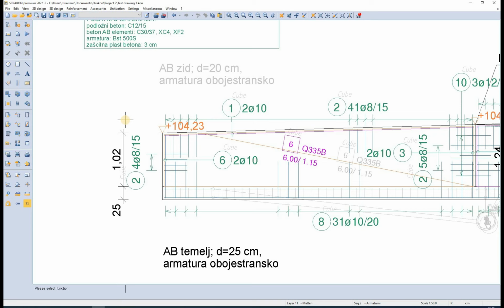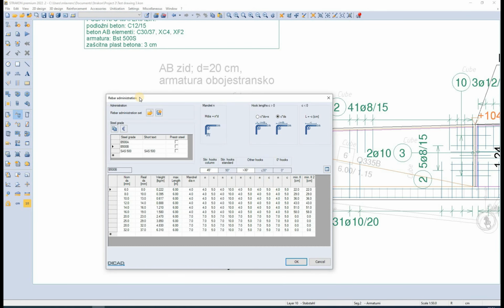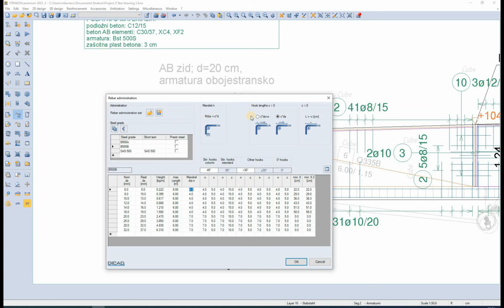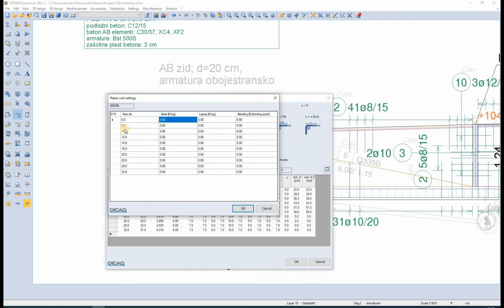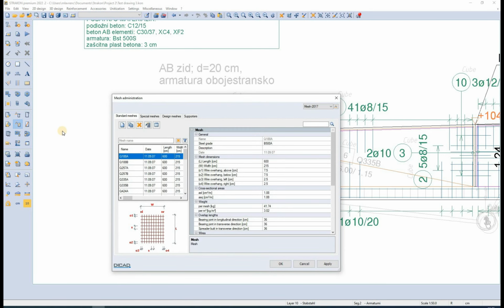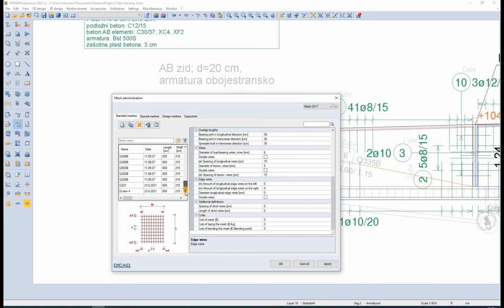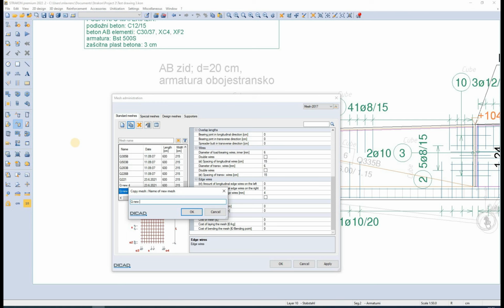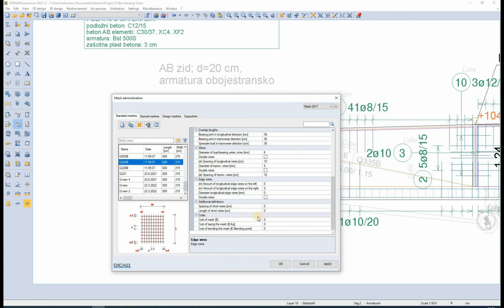STRAKON Beginner BIM Course: Part 7 - Rebar and Mesh Administration (ENG)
Welcome to STRAKON Beginner Course. Watch the series of tutorials and learn how to use STRAKON DiCAD Software for structural design.

Please check this STRAKON Tutorials series and learn how to use STRAKON BIM Software for 3D Reinforcement.

What is DiCAD STRAKON?
DiCAD STRAKON is one of the best CAD/BIM software solutions for structural design of reinforced concrete structures. STRAKON is a BIM software that has amazing tools for 3D reinforcement design, you can model and draw you reinforcement drawings in a very fast and simple way.

The BIM / CAD Software for Civil Engineering, Building Construction and Precast Construction for Structural Design.

STRAKON is a 2D / 3D / BIM CAD system for structural design. The focus is on formwork and reinforcement planning. You can create 2D or 3D plans. You can edit the project in BIM (Building Information Modeling) or only in 3D or 2D. The designer or project manager can decide within a project which method is required or useful. As changes during the phase of planning and construction are very common, a high degree of modification comfort is very important. Furthermore, cooperation with many project participants via fast electronic data transfer is absolutely essential. STRAKON allows you to communicate digitally with all project partners such as contractors, architects, structural engineers, MEP-planners, construction companies, etc. BIM in particular requires good interfaces in structural design, where formwork and reinforcement plans play a central role

and learn more about it.